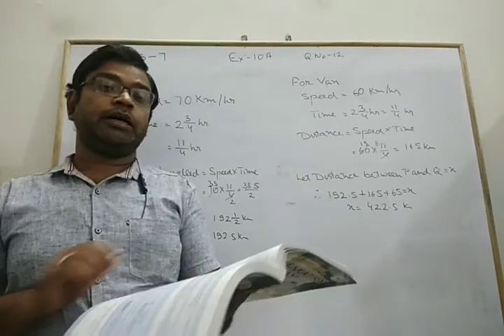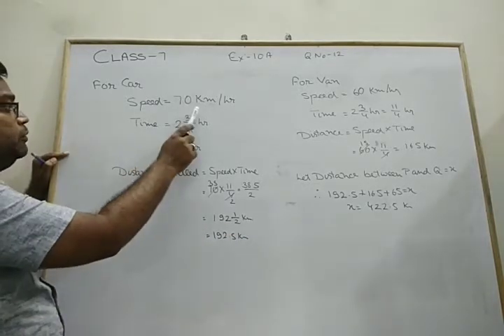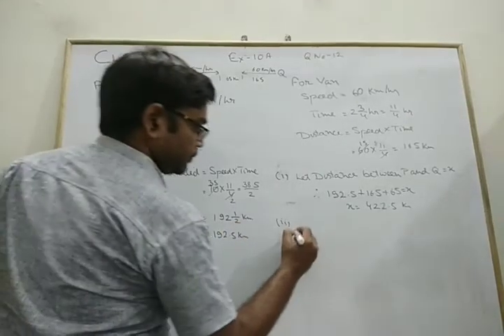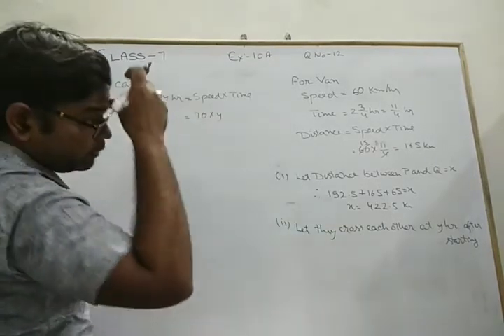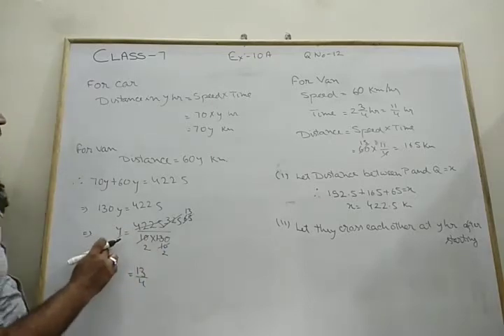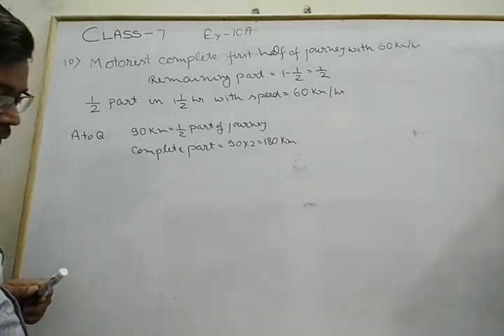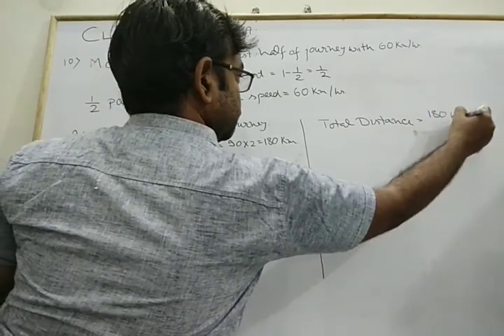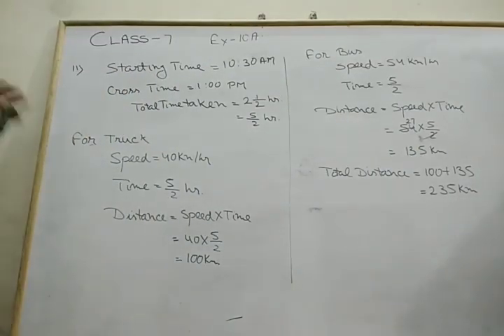Query solution class 7